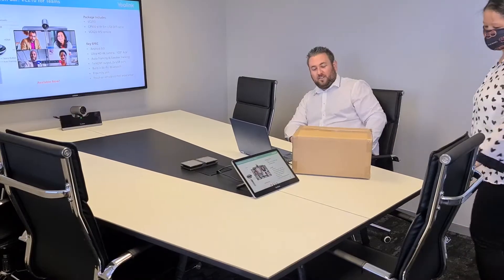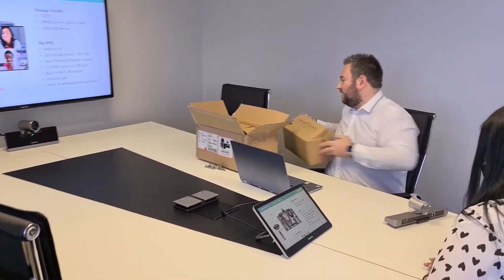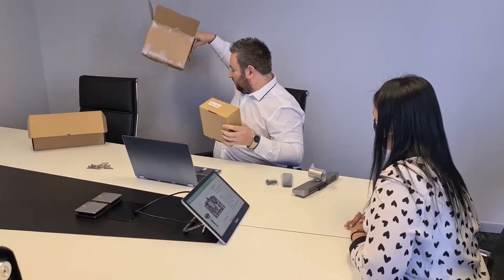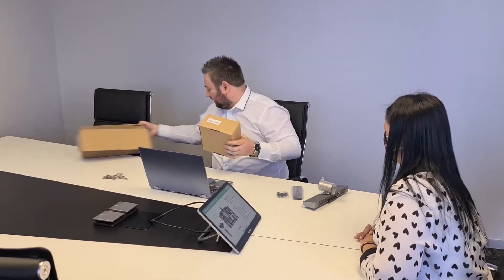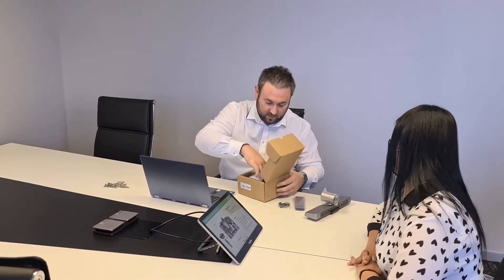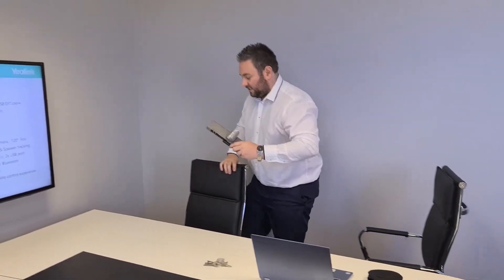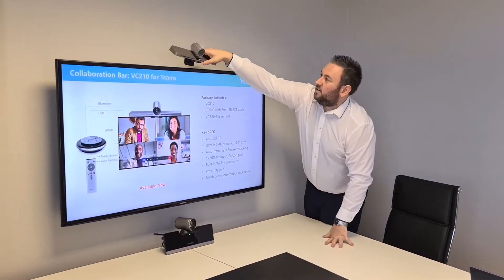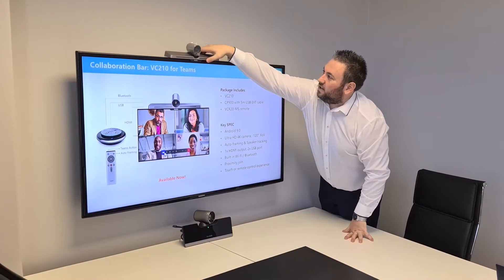Yealink VC210 Collaboration Bar for Microsoft Teams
Introducing Yealink VC210 Teams Edition, an affordable video collaboration bar designed for huddle and small room. With Microsoft Teams built right in, the device provides a simple and smooth Teams meeting experience with the premium video and voice quality, either working with a touch or normal display.

Features:
- Ultra HD 4K Camera, 120° Field-of-View
- Built-In 6 Beamforming Microphone Arrays
- Built-In WIFI & Bluetooth
- Auto-Framing & Speaker Tracking
- One-Touch Join
- Wireless Content Sharing
-  Plug-and-Play Setup
- Intuitive Teams Interface